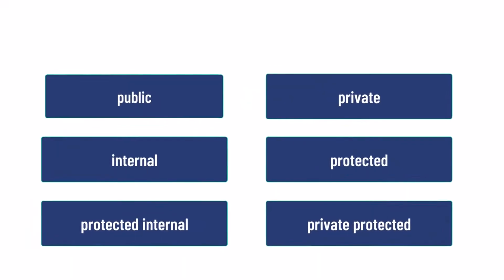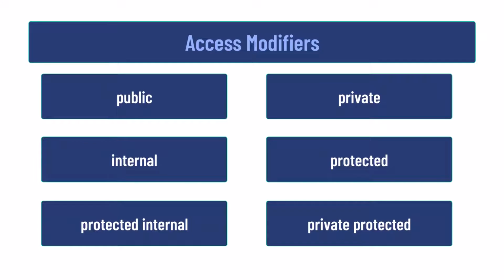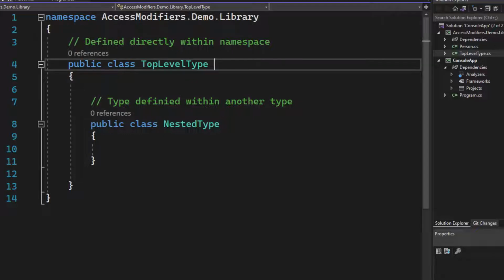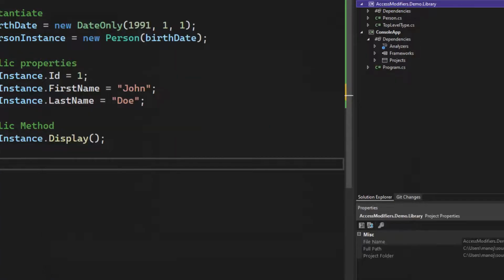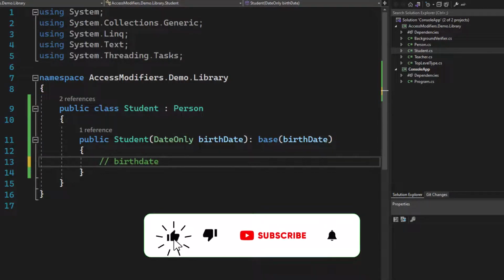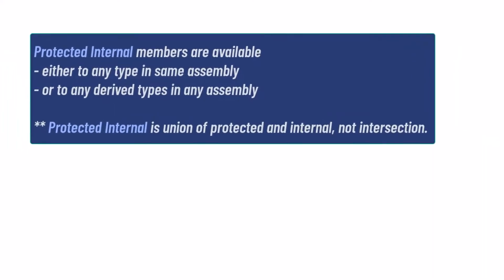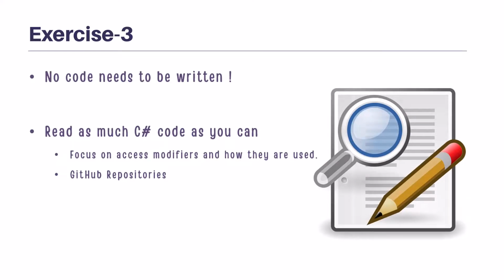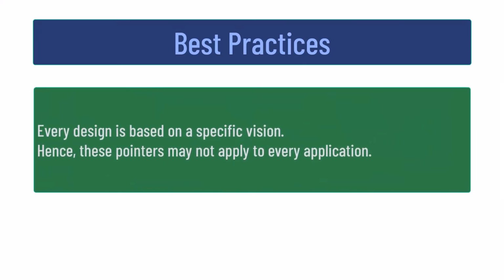[S2 E4] Chapter 14 - Access Modifiers - A comprehensive guide - Best Practices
This fourth episode from season 2 is focussed on explaining:
- Why access modifiers are needed ?
- What are different kinds of access modifiers in C# ?
- What are some best practices ?

If you are liking the contents, please do like / share this content.

Below are the topics covered in this episode:

0:00 Table of Contents
0:47 Basics of Object Oriented Programming
2:49 Why access modifiers are needed ?
3:06 What is abstraction ?
3:46 What is encapsulation ?
5:38 Supported access modifiers in C#
6:01 What is an assembly ?
7:07 Coding - Create a new solution
8:33 Public
13:24 Private
16:41 Internal
23:37 Inheritance - Overview
28:22 Protected
32:48 Protected Internal
36:00 Private Protected
38:12 Assignments
40:26 Summary
42:32 Best Practices

There is also an assignments section which provides some problem statements which you can try on your own.